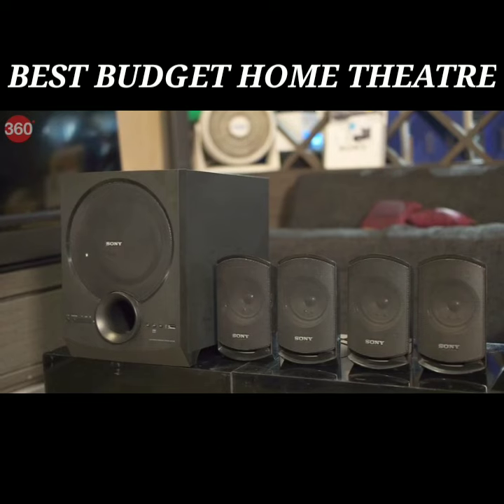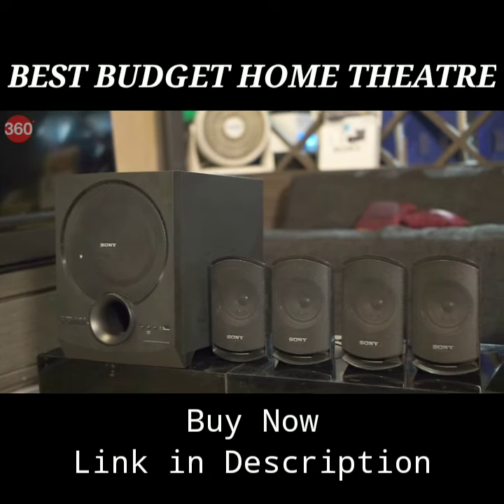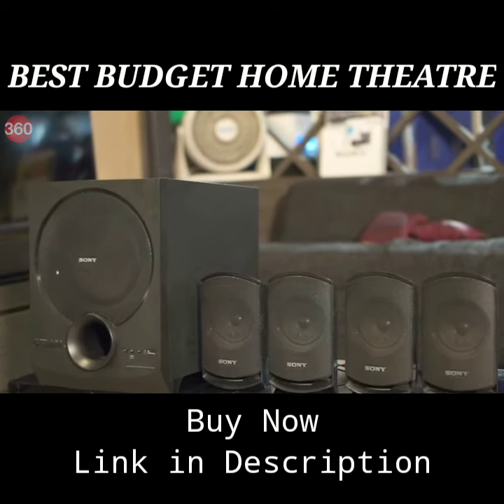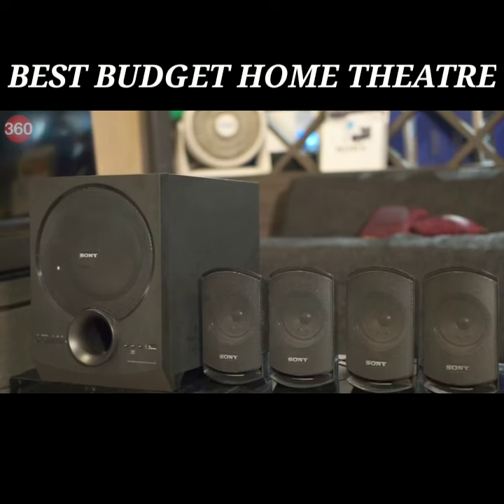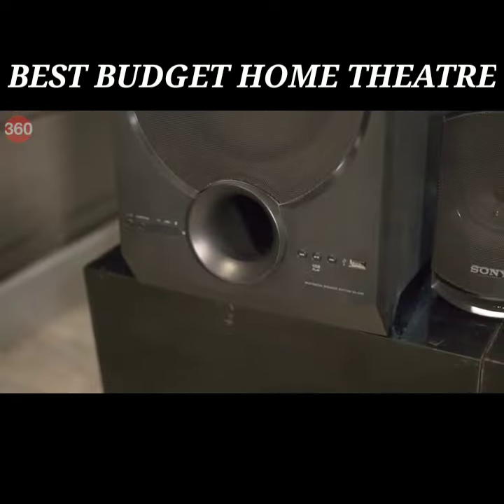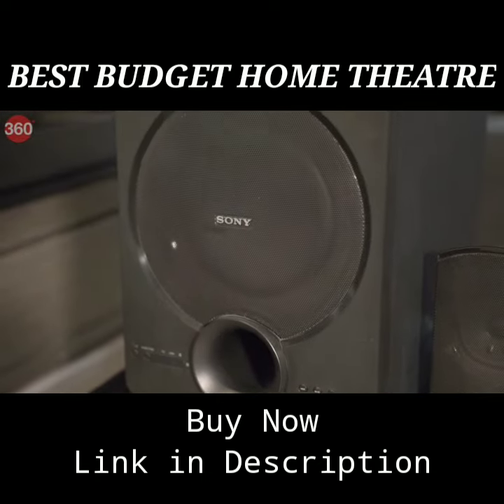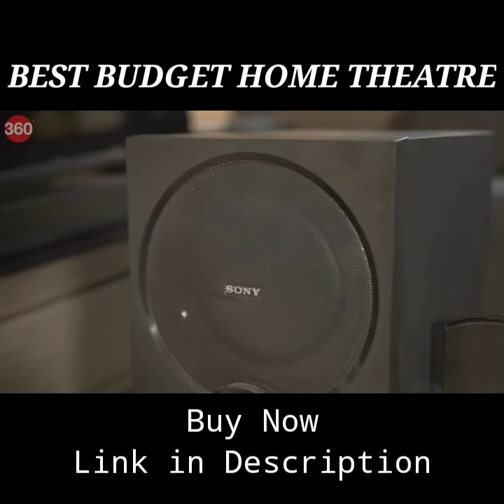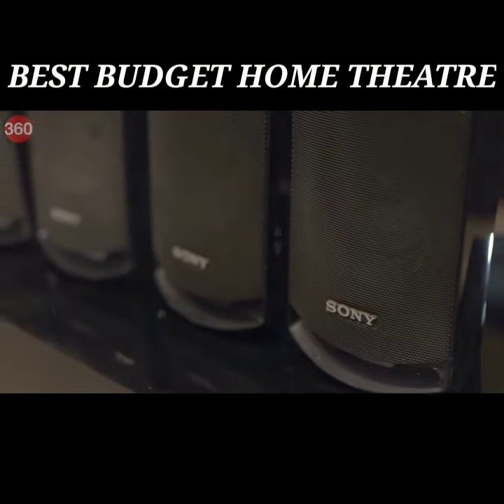Best Budget Home Theatre for You